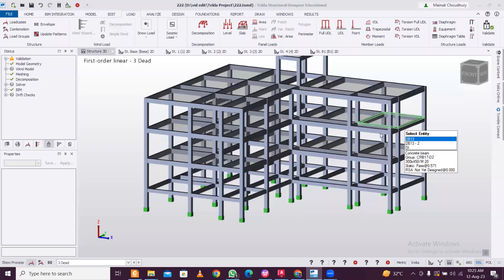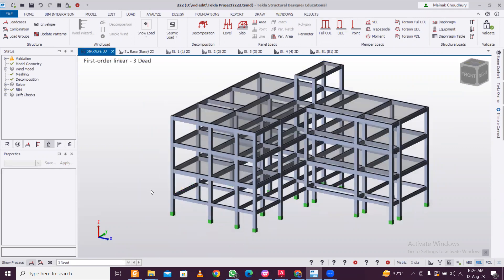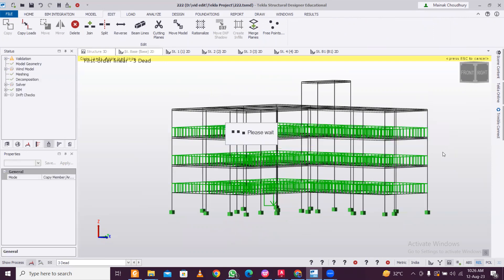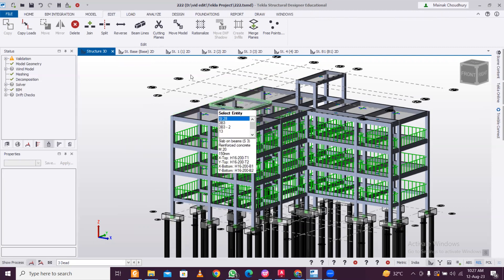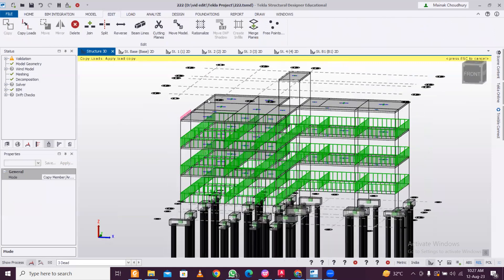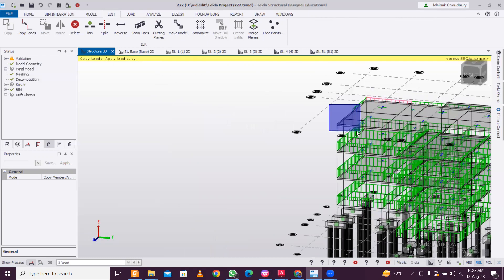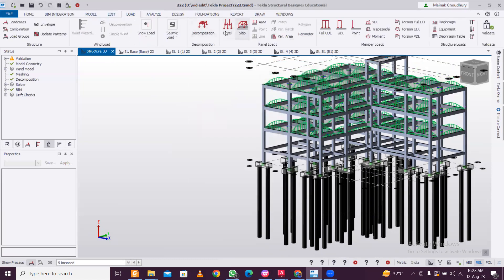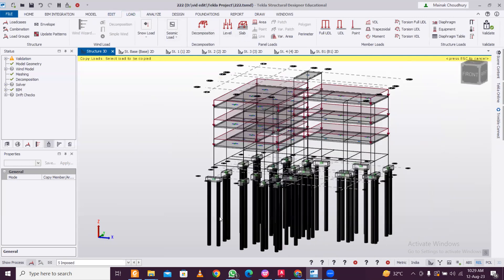Fastest Dead and Live Load Application in Tekla Structural Designer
In this video we have covered:
1. Fastest Way of Dead & Live Load application in Tekla Structural Designer